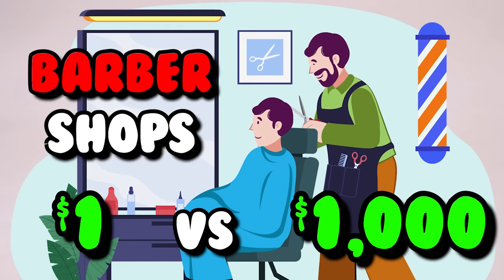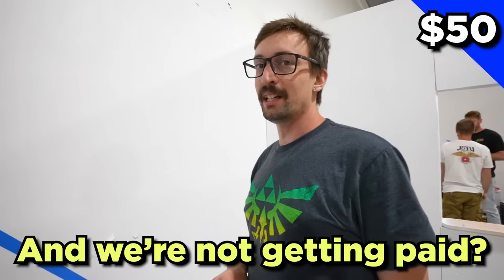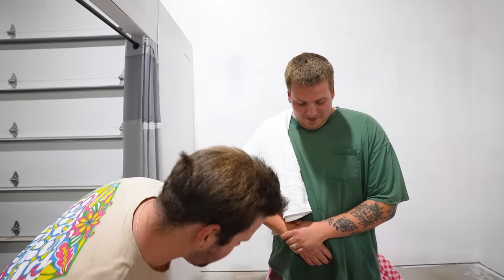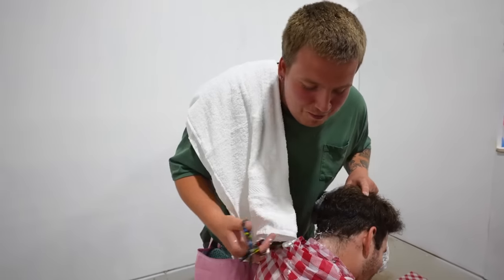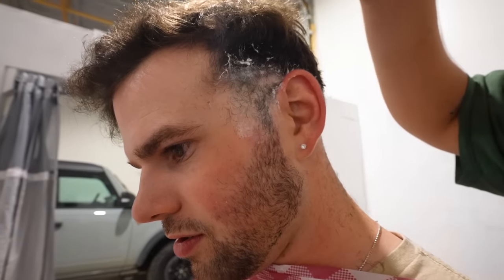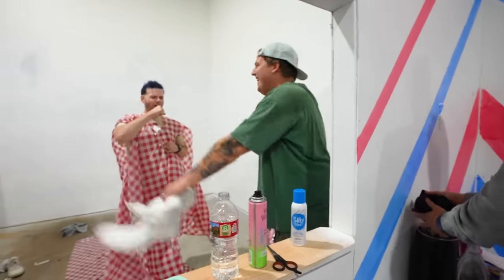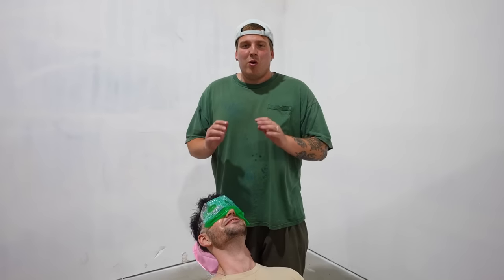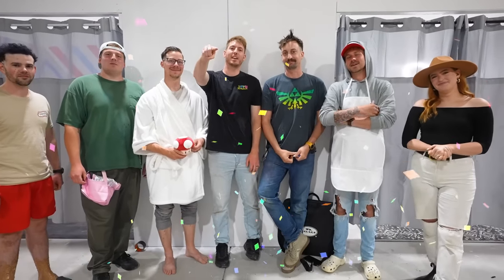$10 vs $500 BARBER SHOP *Budget Challenge*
⚡️@ ItsJustinStuart
⚡️@ AndrewScites

Main Channel - @JSTU